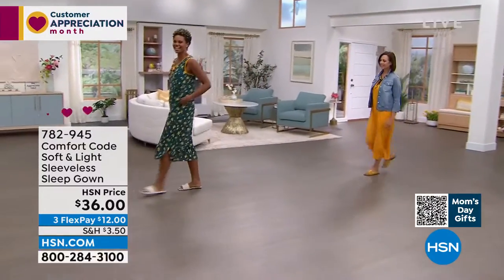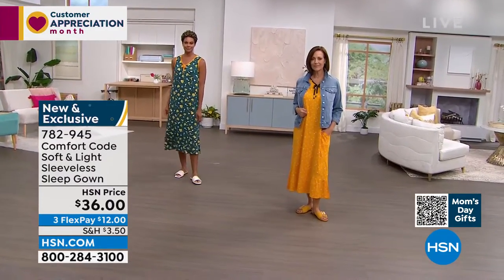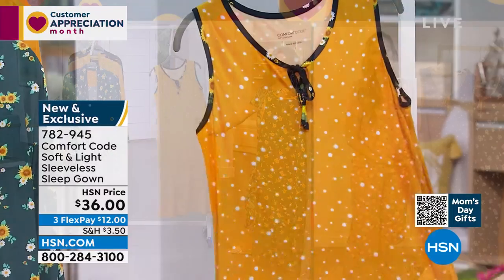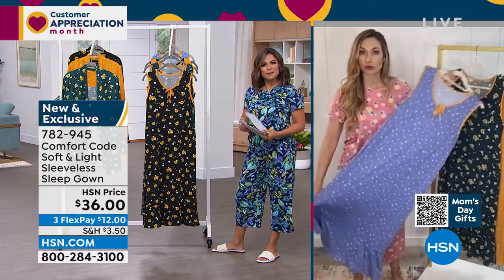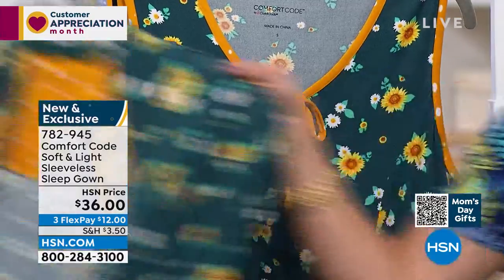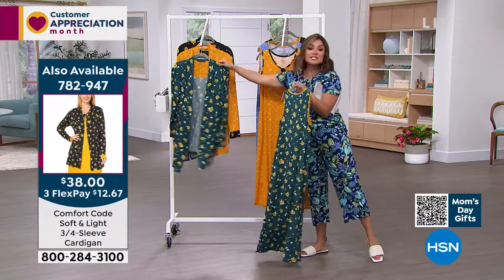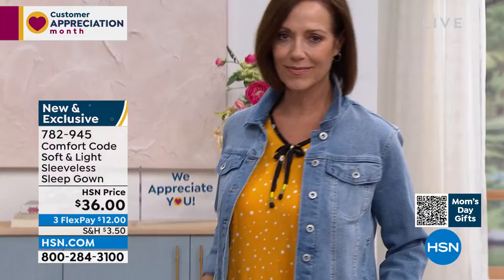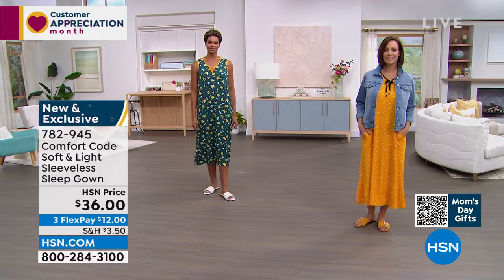Comfort Code Soft Light Sleeveless Sleep Gown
Comfort and style go handinhand with Comfort Code. Designed with handy sideseam pockets, this maxi gown provides a functional element you'll love.